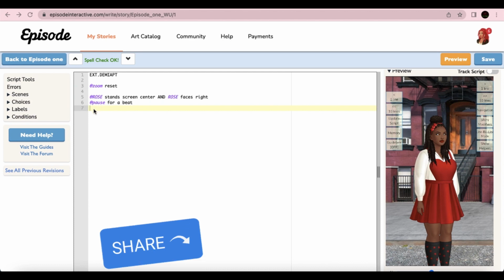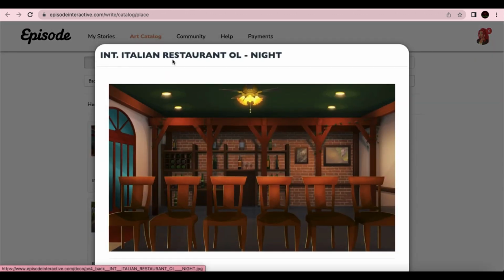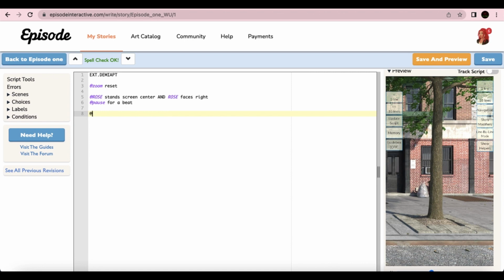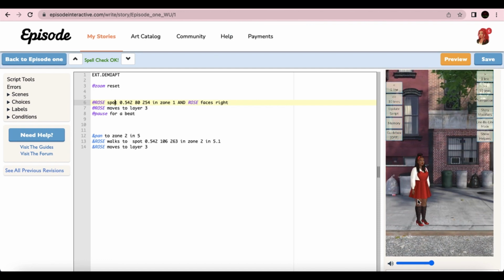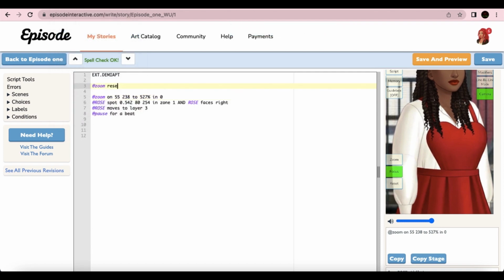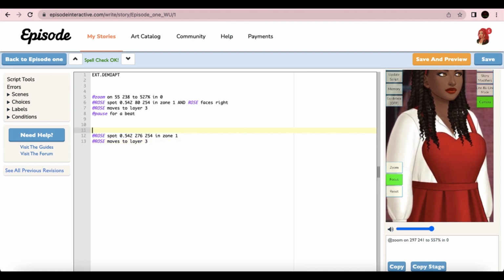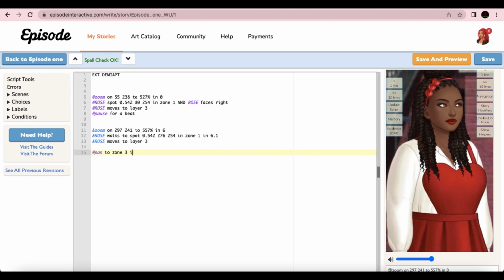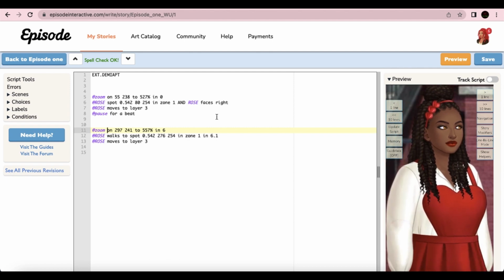All about the camera on EPISODE ( Pan, zoom, cut etc..)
In this video I talk about  everything regarding the "camera" Pan, zoom, cut follow command etc.. I hope you found this video helpful!